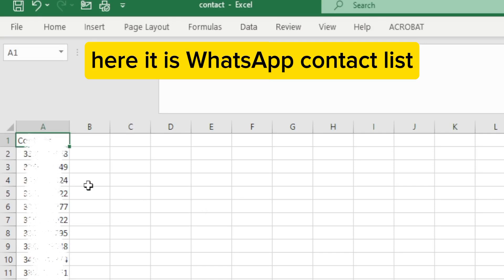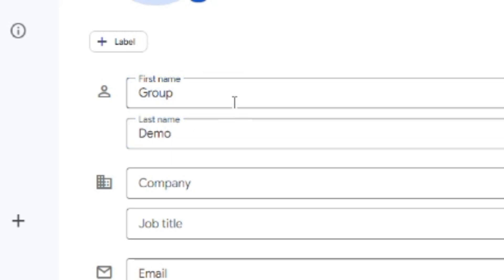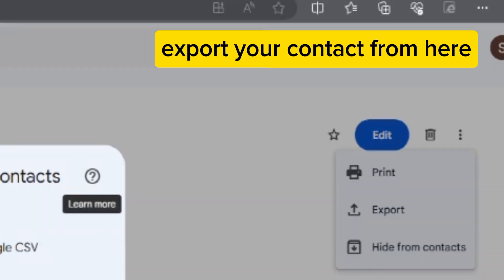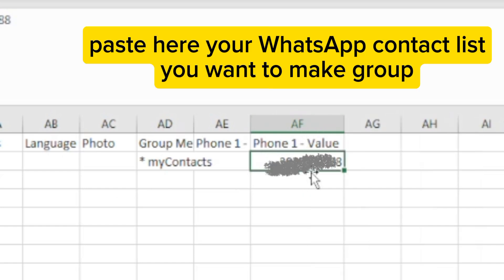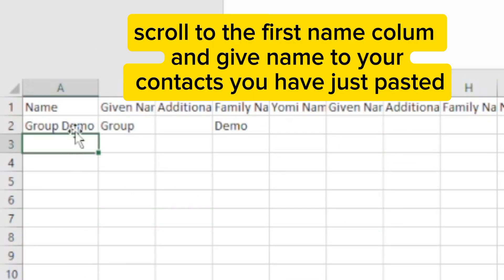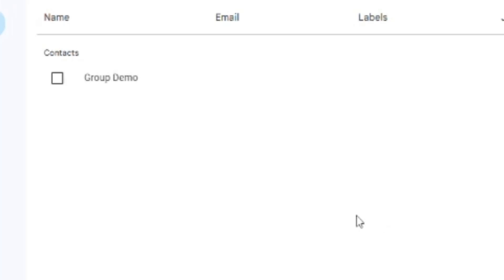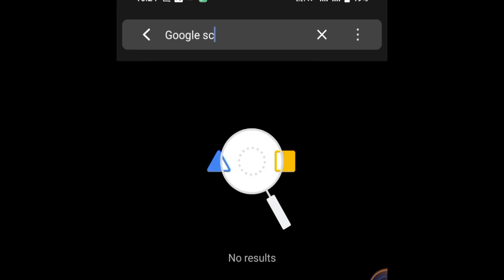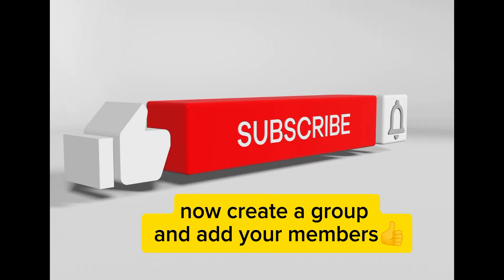Add bulk of numbers to a WhatsApp group| without saving & Inviting link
This is step by step guide to make it easier to learn that,
how you can create a bulk of number WhatsApp group if you don't want to save numbers or invite link to participants individually.

Just you need excel list containing list of contacts you want to add into WhatsApp group, and you are good to go for further steps.